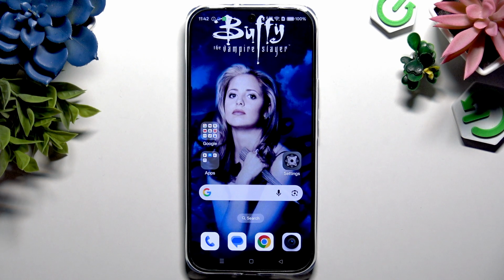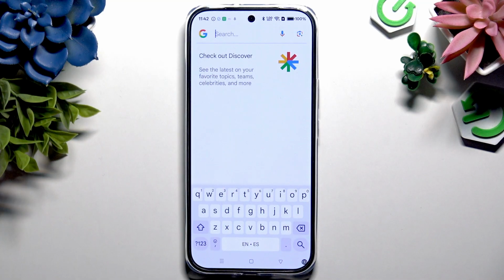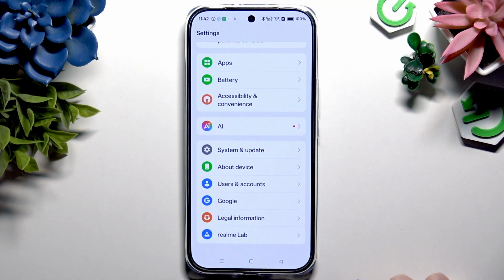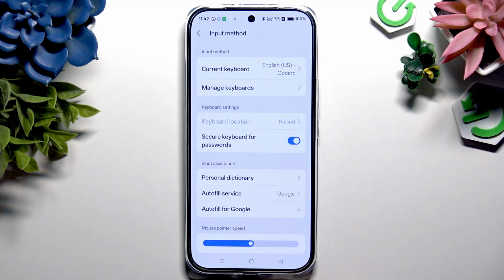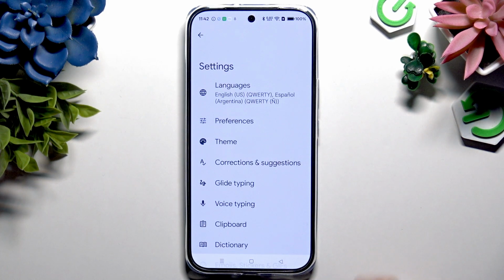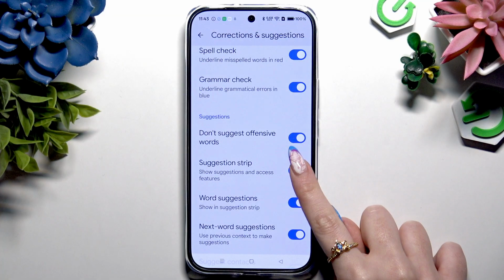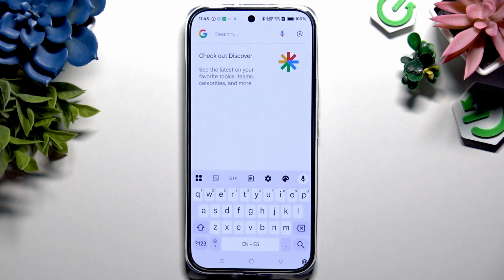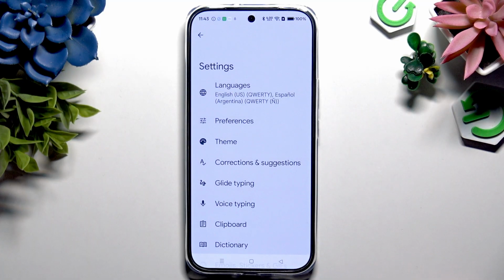REALME 16 Pro 5G - How to Turn On Gboard Suggestion Strip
Learn how to enable the Gboard Suggestion Strip on your REALME 16 Pro 5G. In this short, clear tutorial you will see every step to turn on word suggestions above the keyboard: open Settings, go to System and update, choose Input method → Manage keyboards → Gboard, then open Corrections & suggestions and toggle Suggestion Strips. The video also shows a quick shortcut via the keyboard gear icon so you can reach the same setting faster. This helps with faster typing, better predictions, and easier autocorrect on your REALME phone running Android.

How to turn on Gboard Suggestion Strip on REALME 16 Pro 5G?
How to enable Suggestion Strips in Gboard on REALME 16 Pro 5G?
Where is Suggestion Strips setting in REALME 16 Pro 5G?

0:00 Intro
0:08 Open Settings → System and update
0:24 Input method → Manage keyboards → Gboard
0:33 Open Corrections & suggestions
0:39 Toggle Suggestion Strips on or off
0:48 Go back and check the keyboard
0:53 Quick tip: use the gear icon on Gboard
1:05 Outro